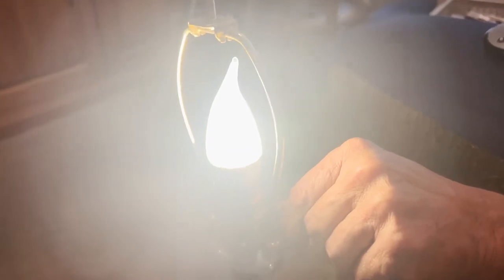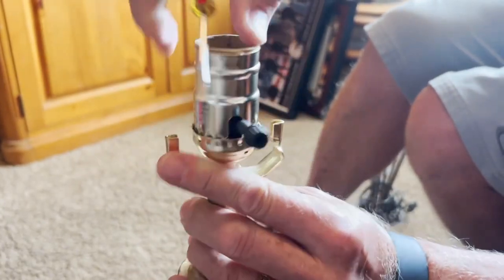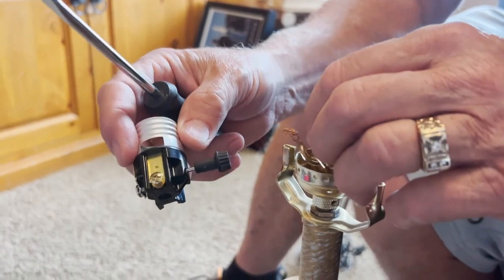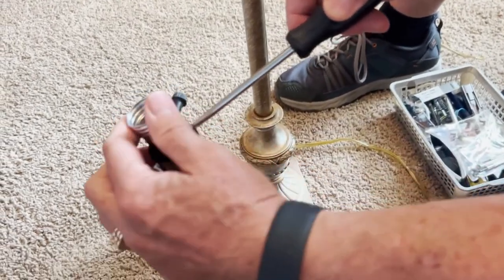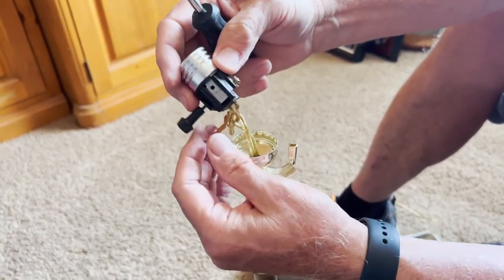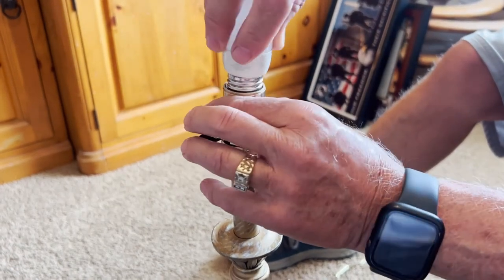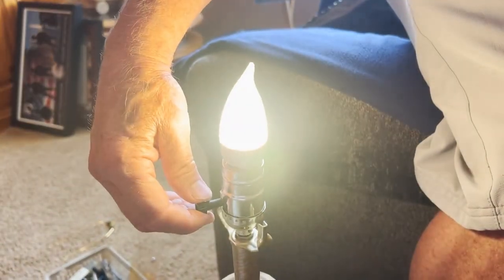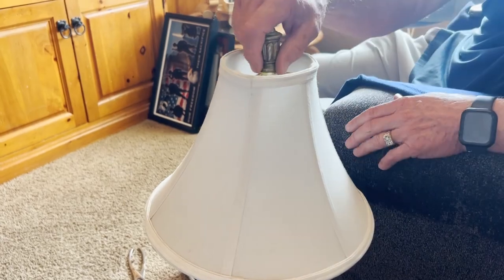How to replace lamp light switch DIY video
Today I will show you how I replaced the switch on a broken lamp. We cannot be held responsible for any problems during your repairs or installations and cannot guarantee that this fixes your problems. Please take caution and wear appropriate safety gear. If you do not have experience with this type of project, please seek help from a professional. Any injury, damage or loss that may result from improper use of the tools, equipment, or from the information from this video is the sole responsibility of the user/viewer and not from Big Al Repairs.